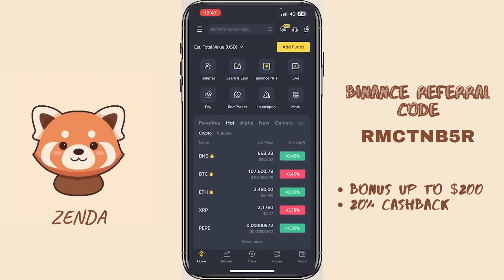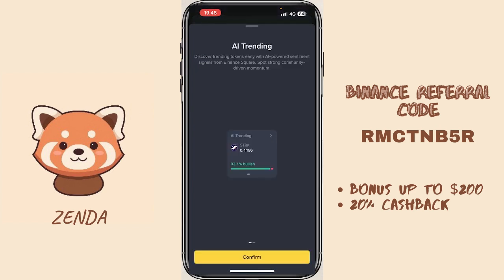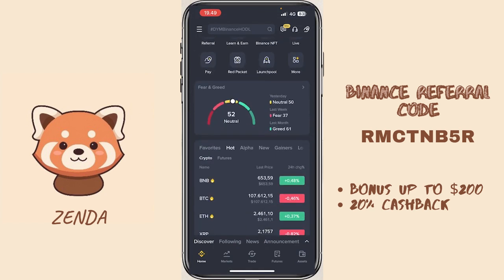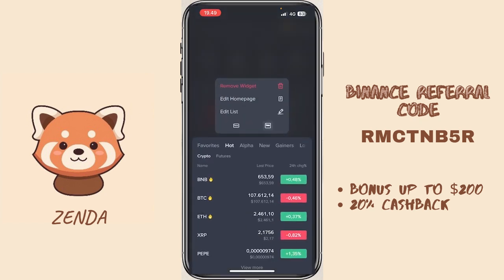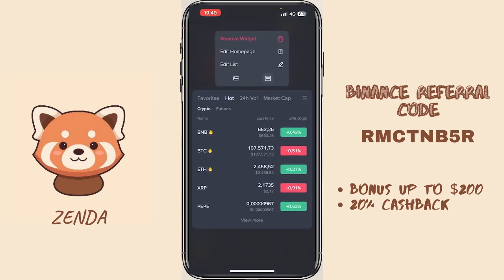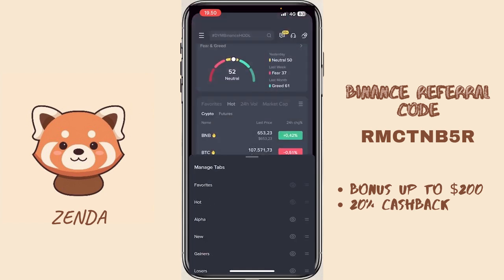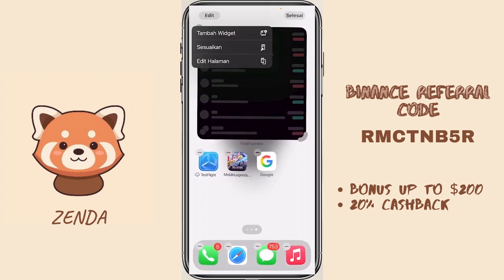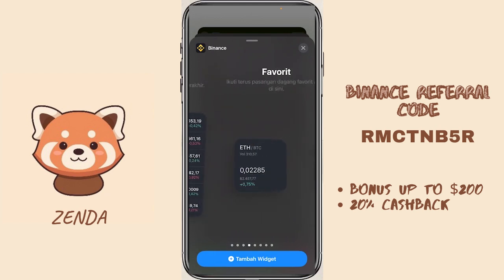New Binance Update: How to Customize Widgets for Easier Trading (2026)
Binance has introduced a fresh new interface, and many users are surprised by the changes! In this latest update, Binance offers a more interactive and customizable dashboard experience.

One of the most useful new features is the ability to rearrange and customize widgets based on your trading needs.

In this video, you’ll learn:
✅ How to customize widgets on the Binance dashboard
✅ Tips to optimize your layout for better trading experience
✅ Overview of new features in the latest Binance update
✅ How to use homepage widgets on mobile to track crypto in real-time

Don’t miss out — optimizing your dashboard can make your trading experience faster and more efficient!

💬 What do you think about the new Binance UI?

Timestamp:
[00:00:00] - 🚨 Customize Binance Dashboard (New UI)
[00:00:07] - 🔄 Update App for Latest Features
[00:00:21] - ✨ New Look: Cleaner & Smarter UI
[00:00:39] - ✏️ Tap & Hold to Edit Widgets
[00:00:50] - ➕ Add Widgets (Trending, AI, Market)
[00:01:06] - 📊 Choose Display Style You Like
[00:01:20] - 😱 Fear & Greed Index Widget
[00:01:44] - 🧩 Rearrange Layout Easily
[00:01:57] - ❌ Remove Unused Sections
[00:02:13] - ⚙️ Customize Lists & Categories
[00:02:30] - 📱 Add Binance Widget to Home Screen
[00:02:41] - 👀 Track Prices Without Opening App
[00:03:05] - 🚀 Monitor Crypto in Real-Time